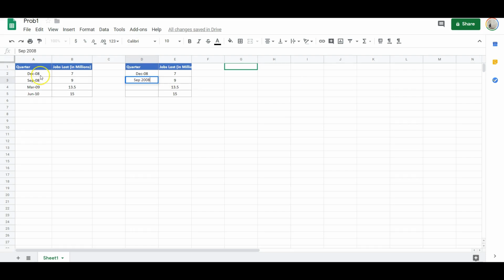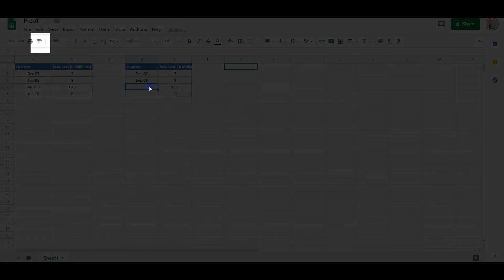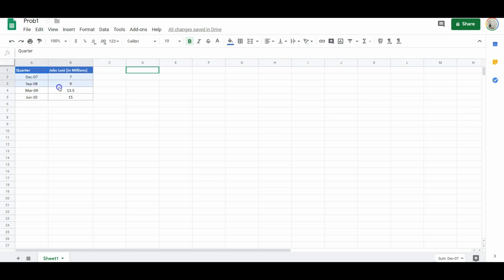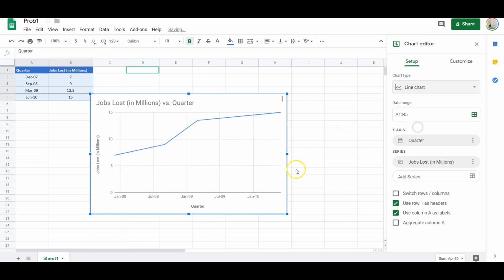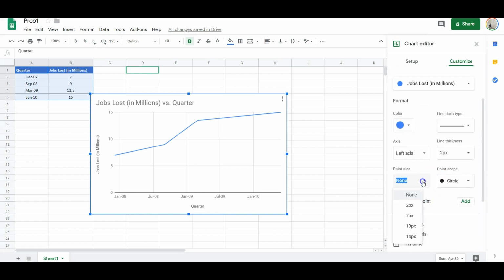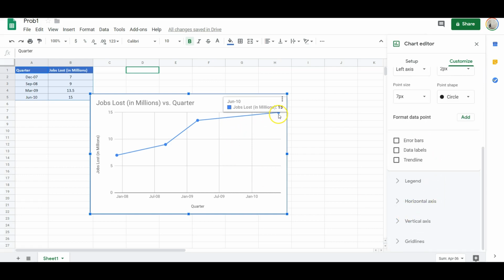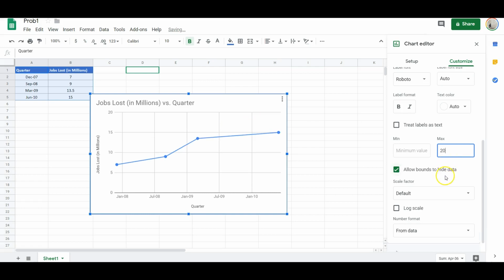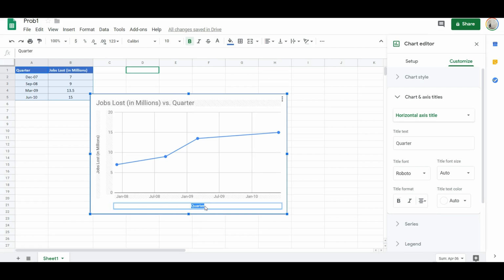Prob1 in Google Sheets